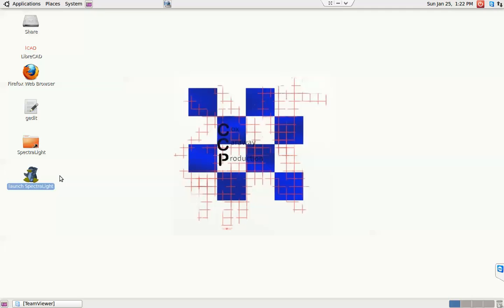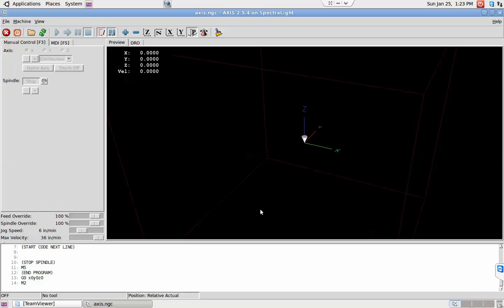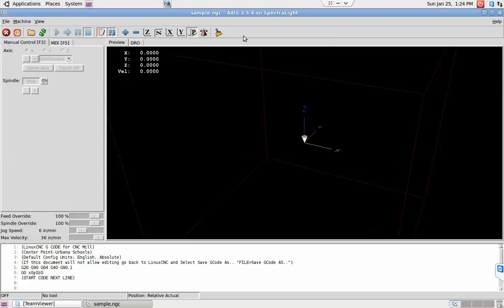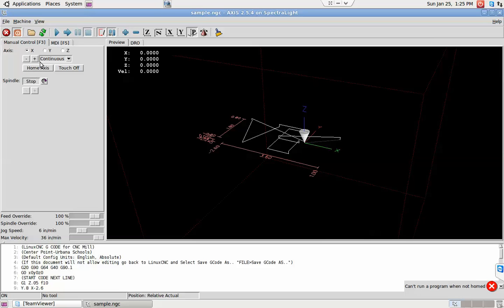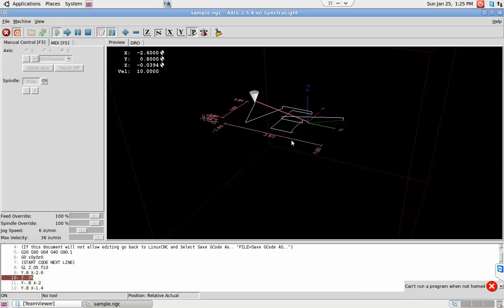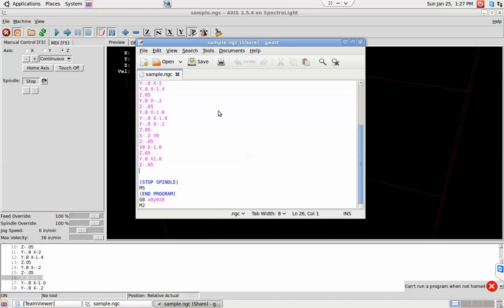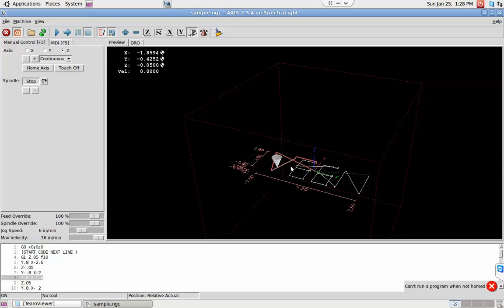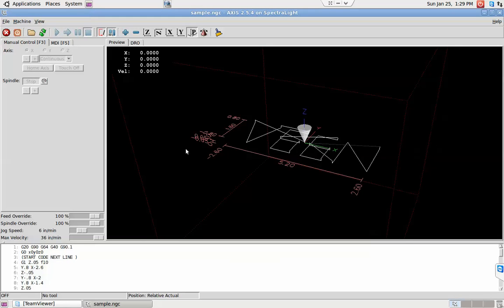LinuxCNC Tutorial-CPU Schools